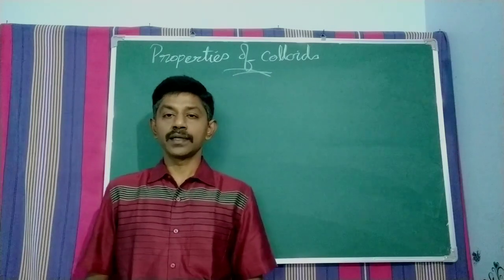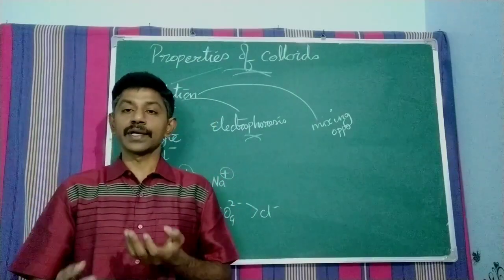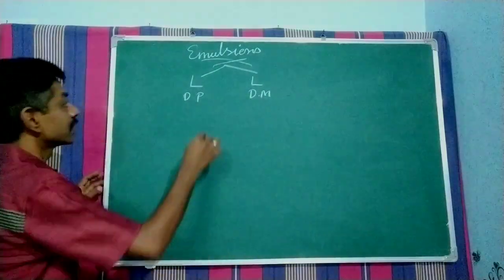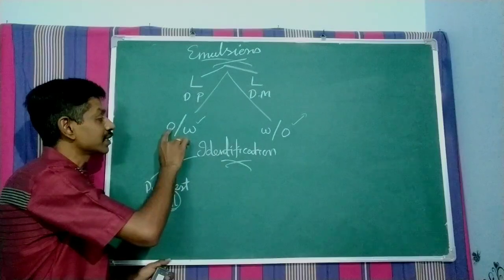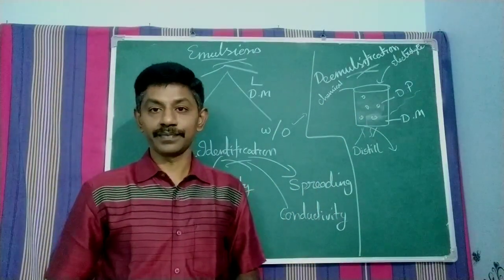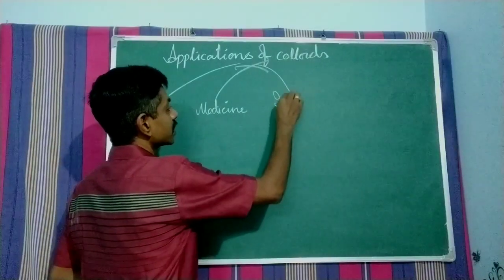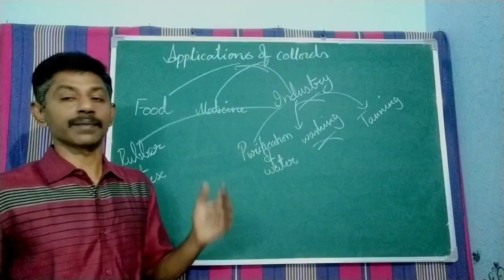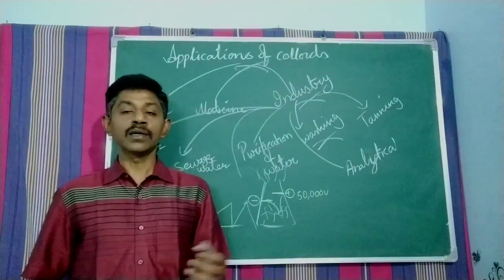(08) STD 12 CHEMISTRY CH#10 SURFACE CHEMISTRY 08 EMULSIONS AND APPLICATIONS OF COLLOIDS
PROPERTIES OF COLLOIDS (COAGULATION, PROTECTIVE ACTION), EMULSIONS, TYPES, DEEMULSIFICATION AND APPLICATIONS OF COLLOIDS